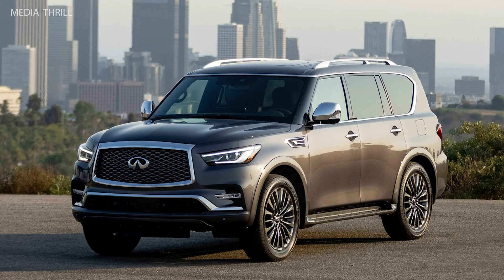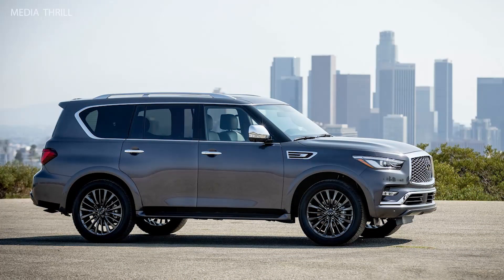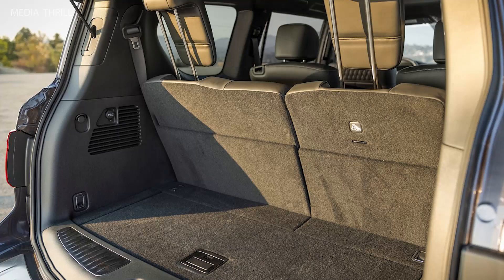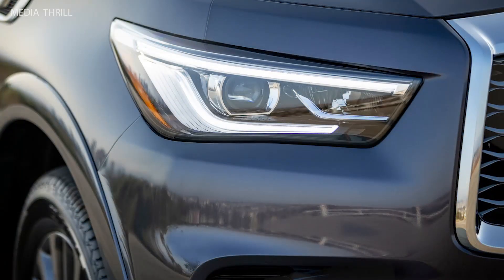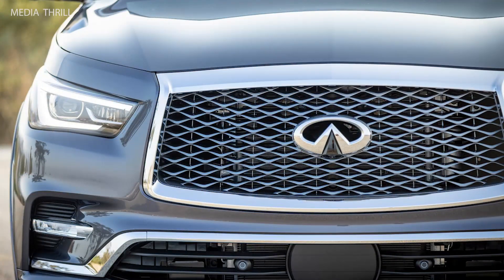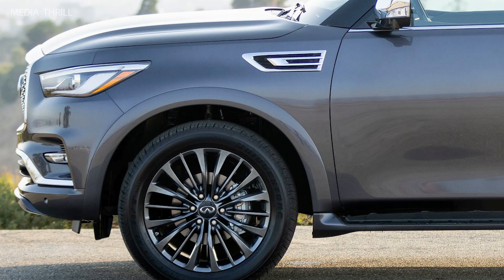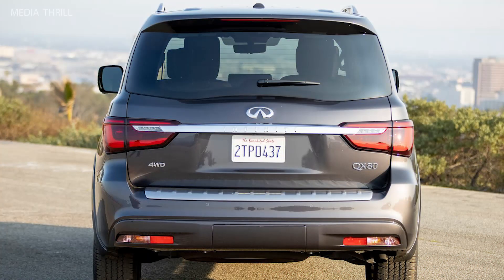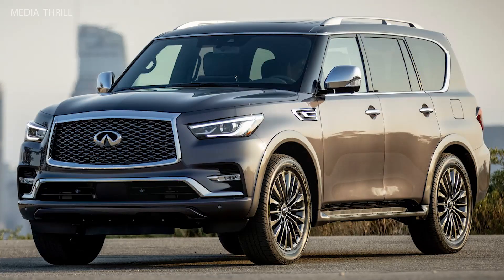Infiniti QX80 2022 Facts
Video Edit:   Team Media Thrill